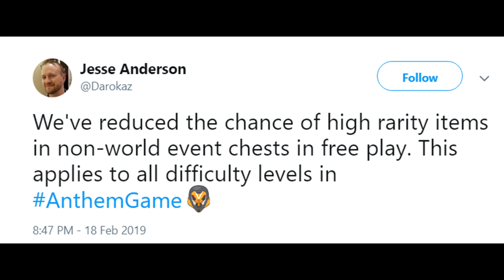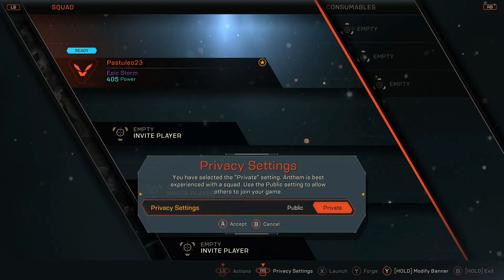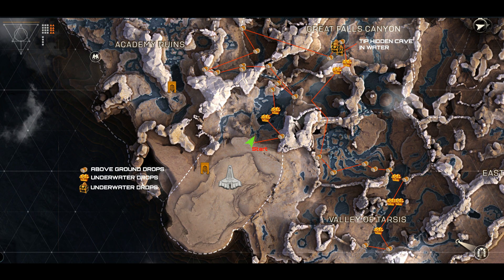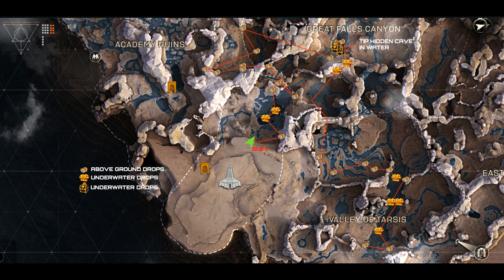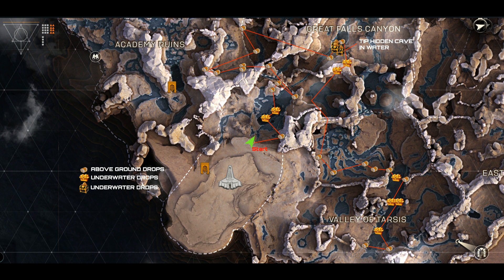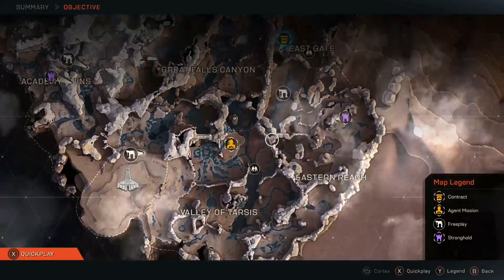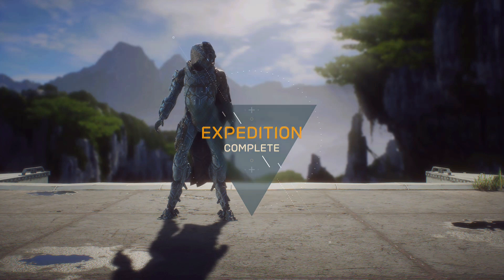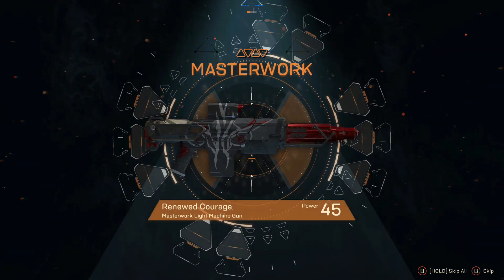Quickest Masterwork Legendary Farm *patched